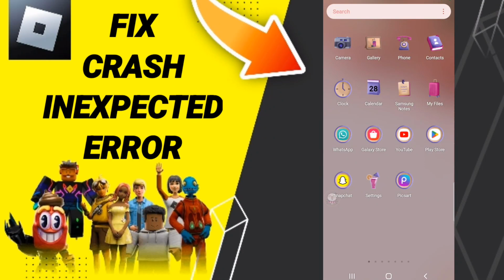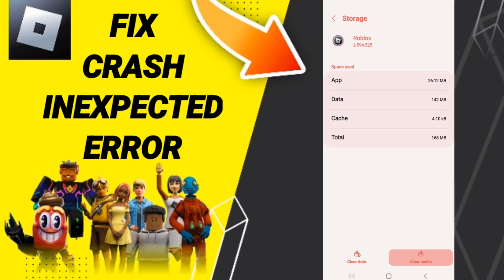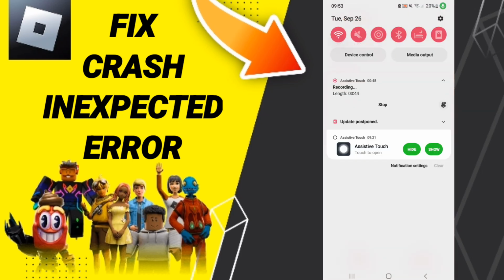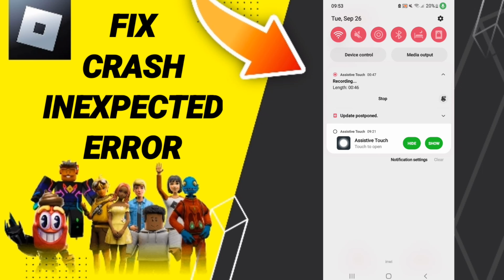How To Fix Crash Inexpected Error On Roblox App